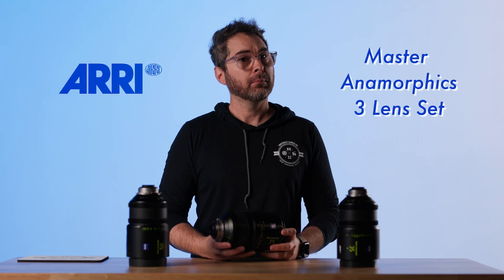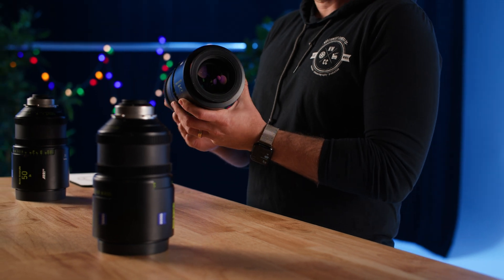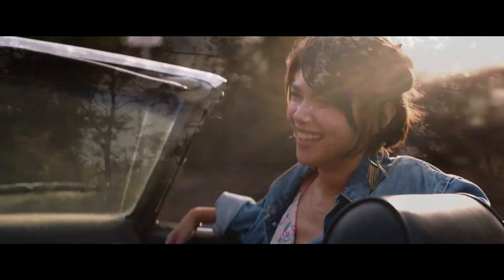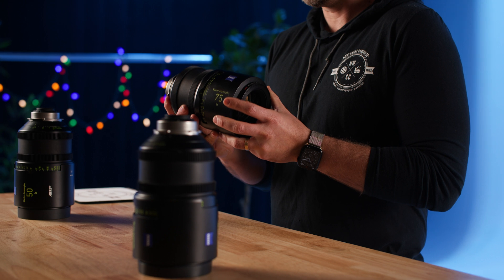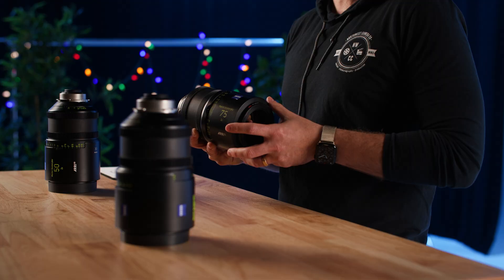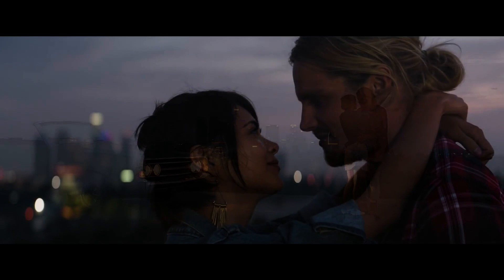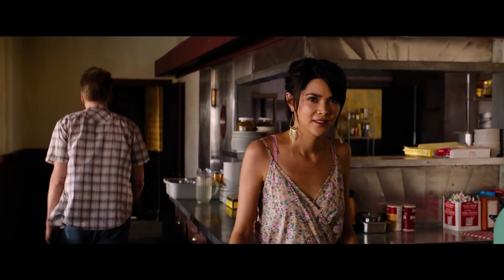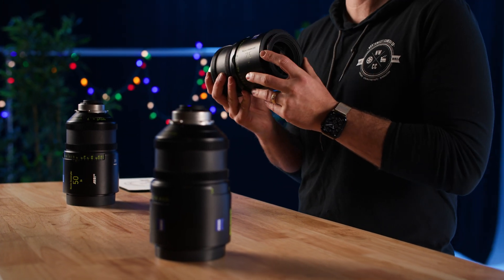ARRI Master Anamorphics One Take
We learn about the s35 2x Anamorphics from Arri.